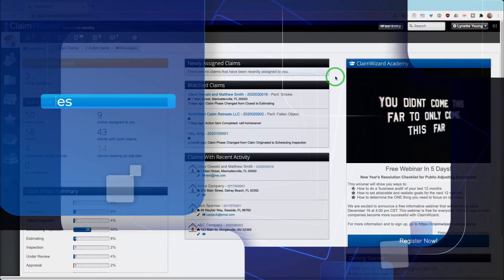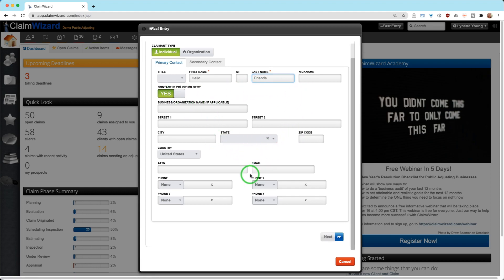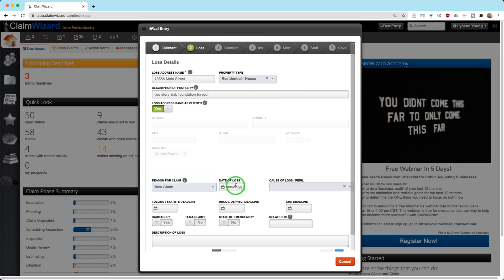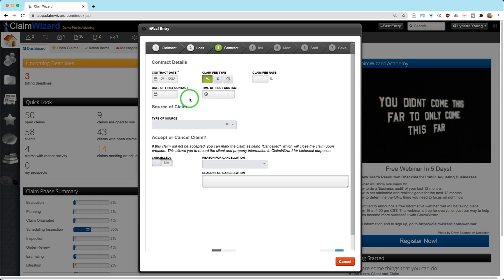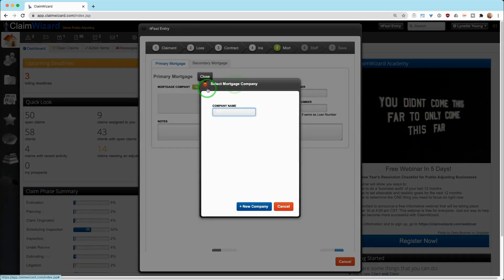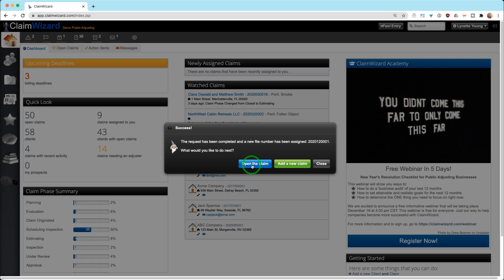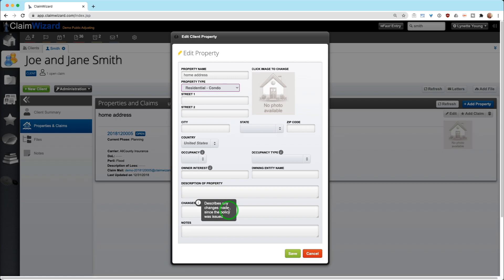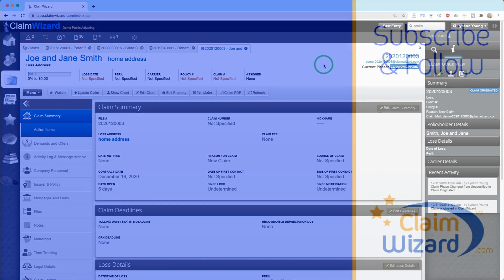ClaimWizard Training - Entering a New Client, Claim & Property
In this ClaimWizard training video; we'll show you how to enter in a new client, claim and property within ClaimWizard's dashboard.

Chapters
0:00-0:17 Introduction
0:17-12:32  Fast Entry Walk-Through
12:32-12:59 How to Edit Contact Information
13:00-15:54 How to Add Properties, Claims and Clients

► The ClaimWizard Show podcast or search in your favorite podcast directory